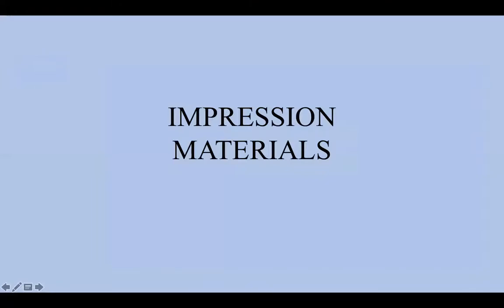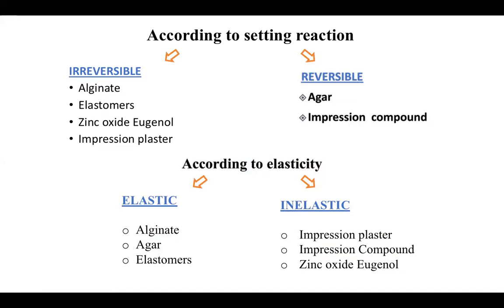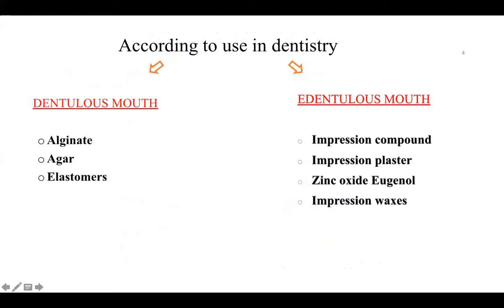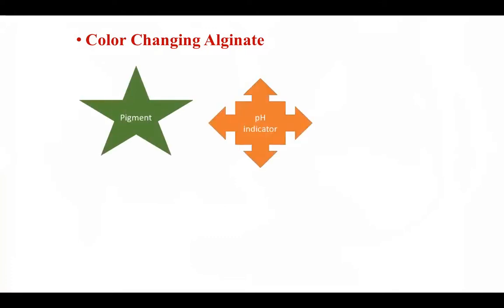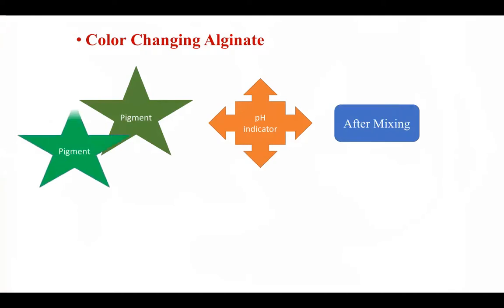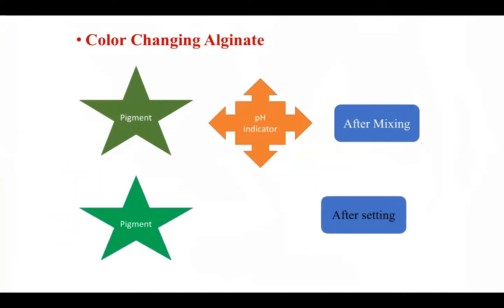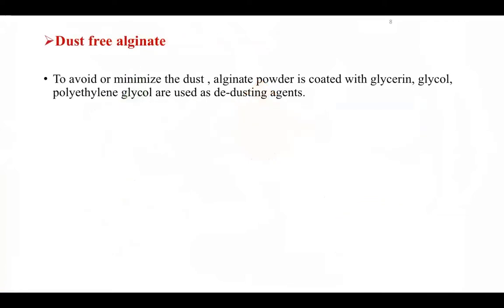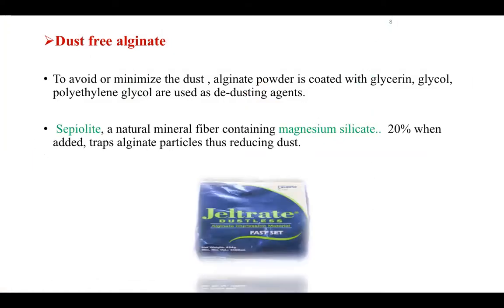1 Demonstration of Alginate Manupulation, by Dr Swapnil Shankargouda & Dr Divya Joshi